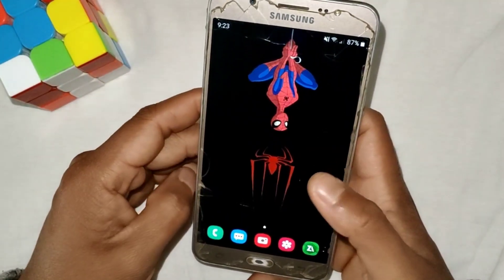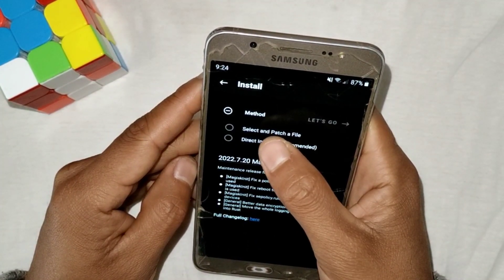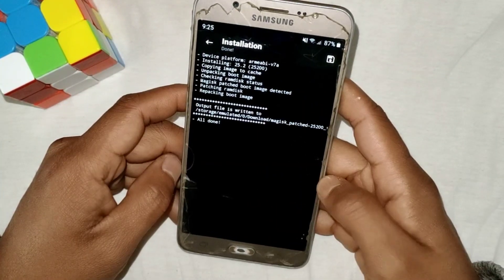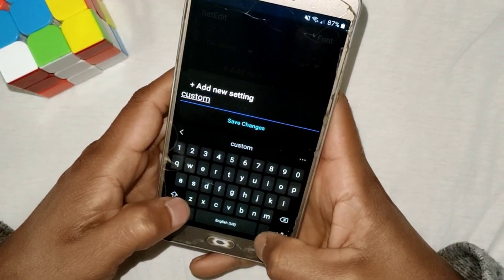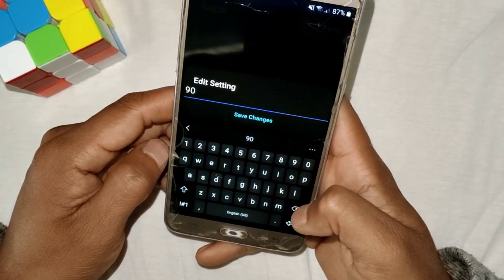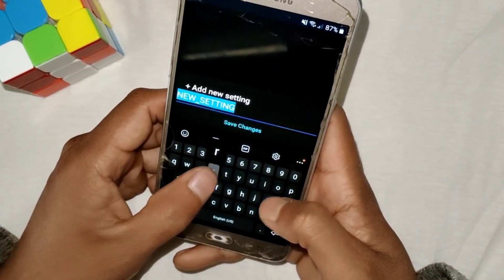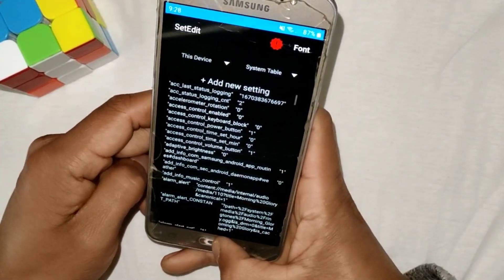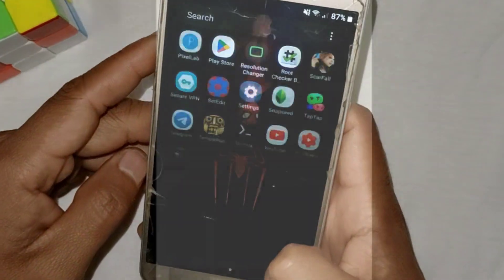Fix Fps Drops on Any Android | Magisk Module | No Root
📁 Download Link In My Telegram Channel

Queries Solved-
overclock android no root
overclock android
overclock
no root